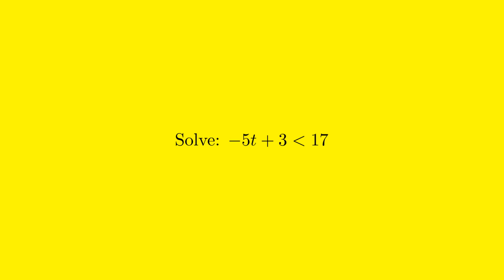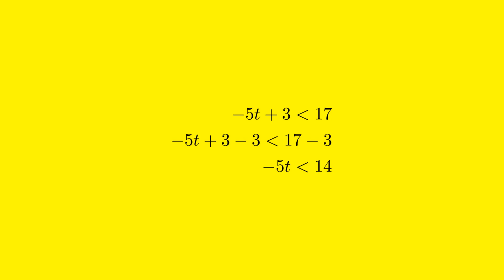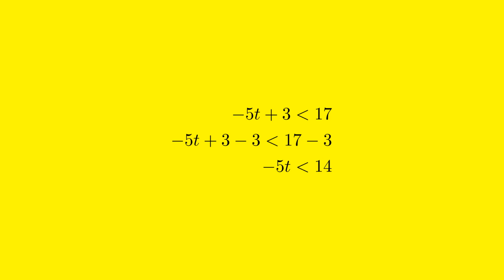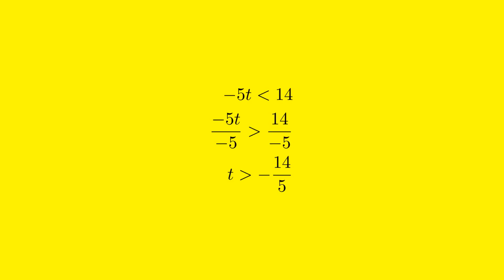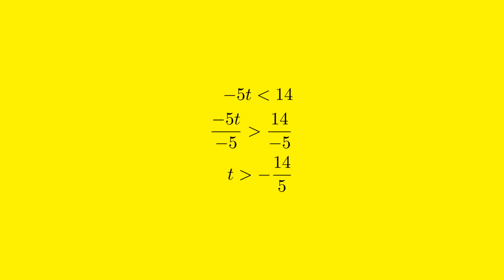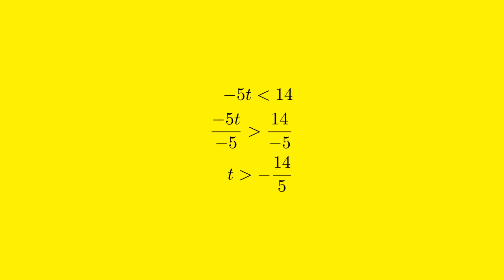Solving -5t + 3 ‹ 17 | Step-by-Step Inequality Solution & Interval Notation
Learn how to solve the inequality -5t + 3 ‹ 17 in this instructional video on inequalities. Follow along as we isolate the variable t step by step, simplifying the equation to find the solution in both inequality and interval notation forms. Watch now to master solving inequalities!